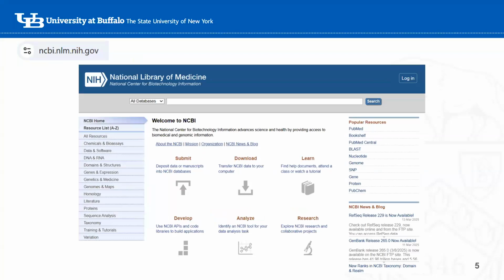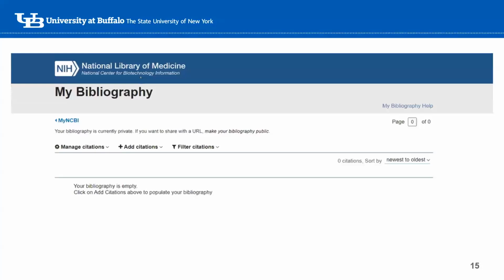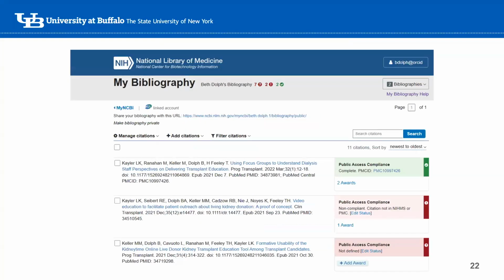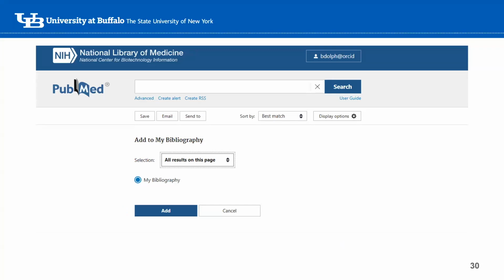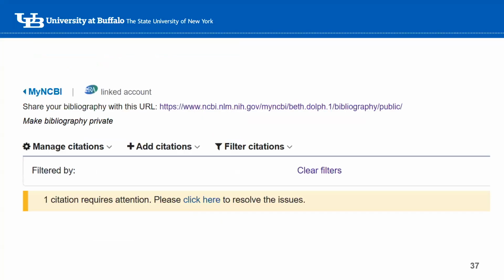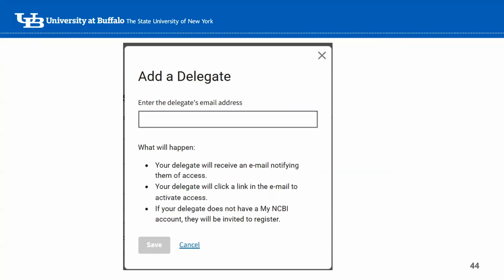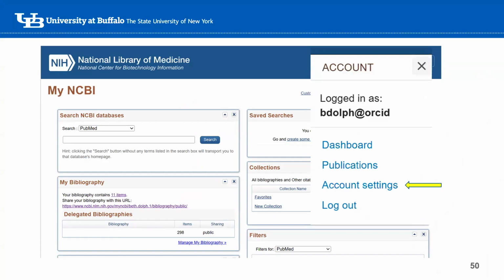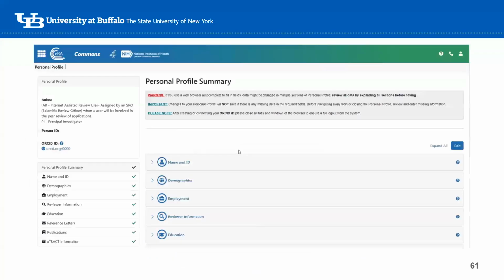UB Health Sciences: Create an NCBI Account and My Bibliography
This session helped attendees set up their NCBI account and update their My Bibliography to ensure a seamless transition to using SciENcv for their NIH biosketch.

Featured Presenter: Beth Dolph, PhD